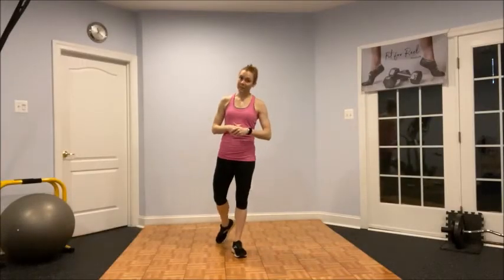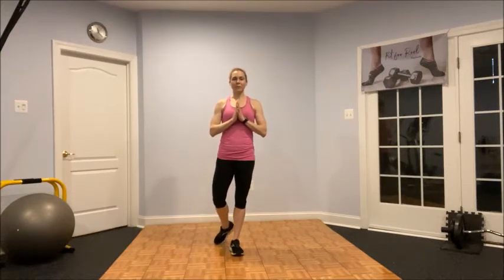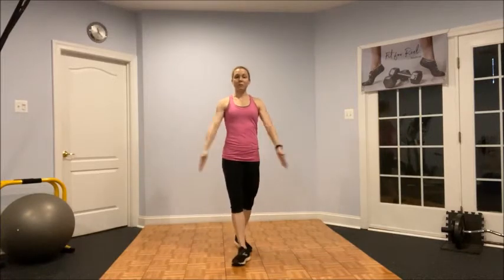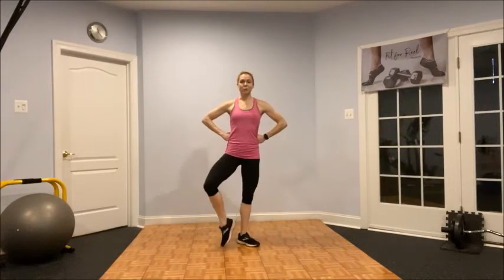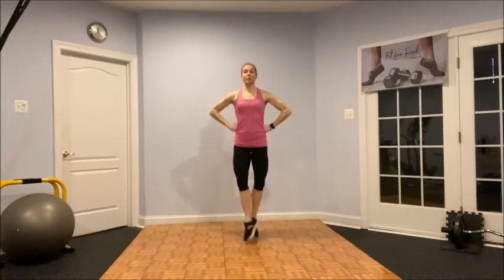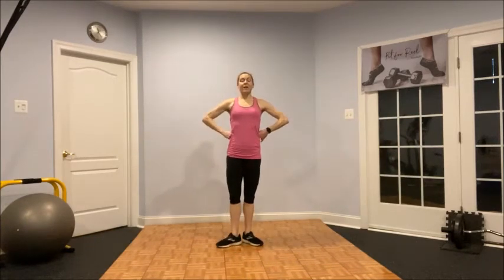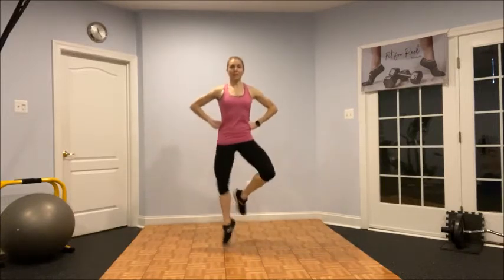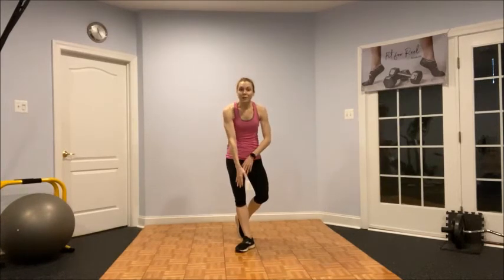Leaps or Highcuts: Back to Backs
Mastering elevation and body control for leaps and highcuts is the focus for these two movements.  Try them out during your next dance practice!  Tune in for more details.